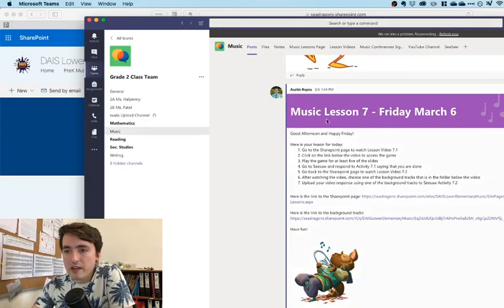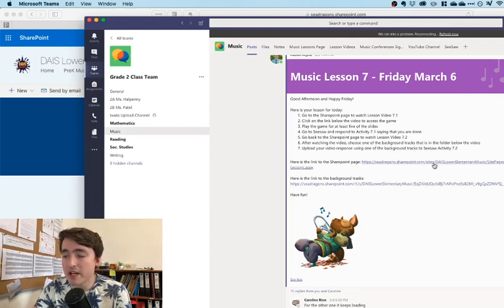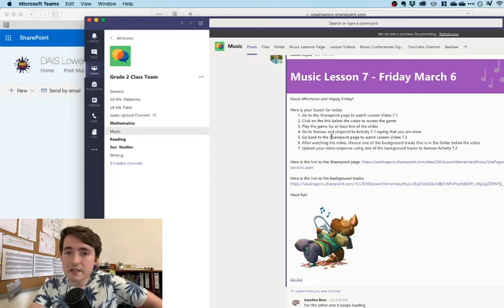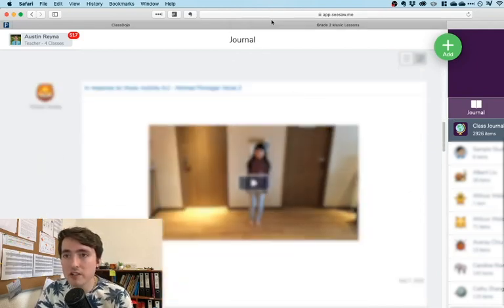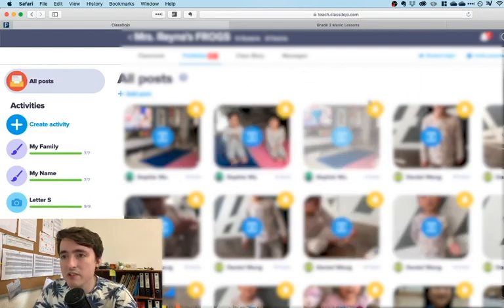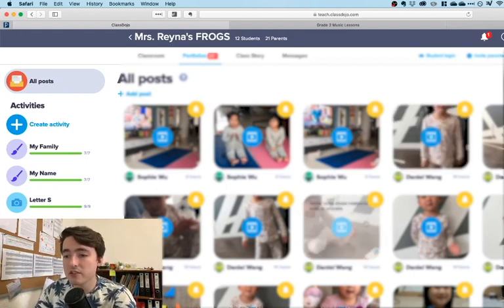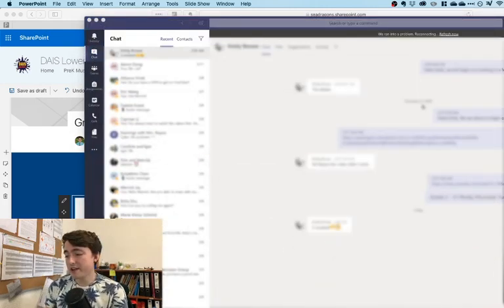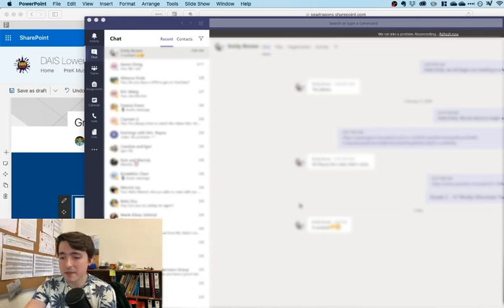How I Teach Lower Elementary Music Online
This video is intended for other music teachers who are faced with the new task of teaching music online. In this video I will go through how I teach elementary music grades PreK-2nd using various platforms including Microsoft Teams, Sharepoint, Seesaw, and Class Dojo. I do not claim that this is the best method to use; its just what works for me and what seems to work for my students.

If you have any questions or comments, please let me know.